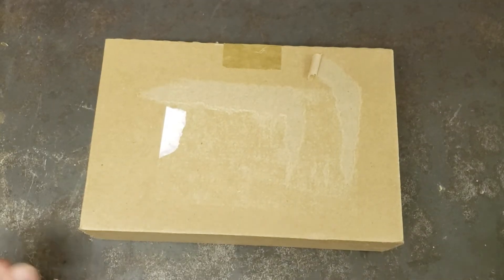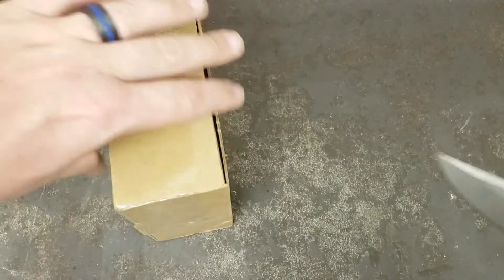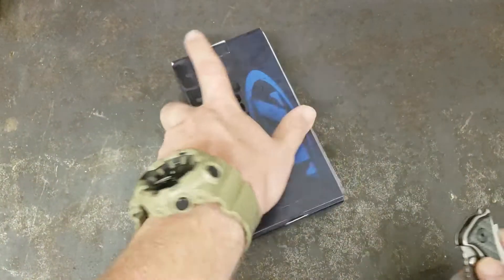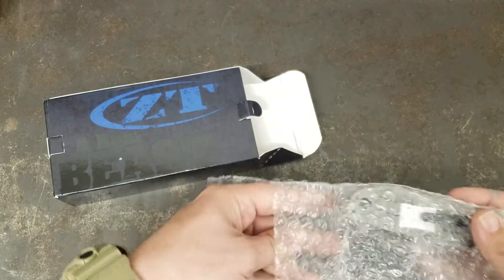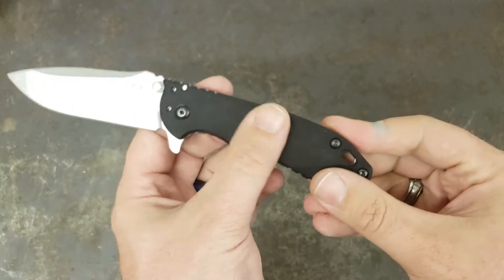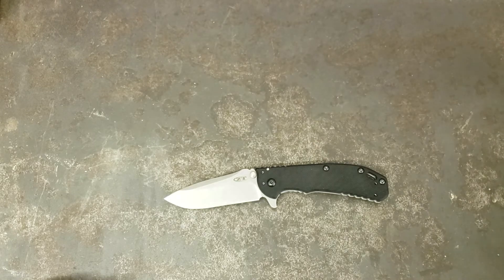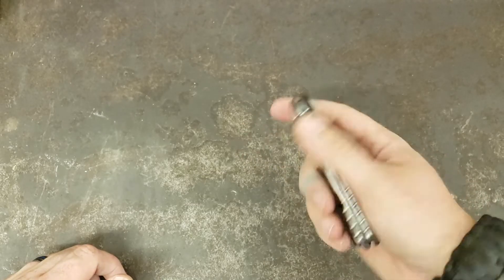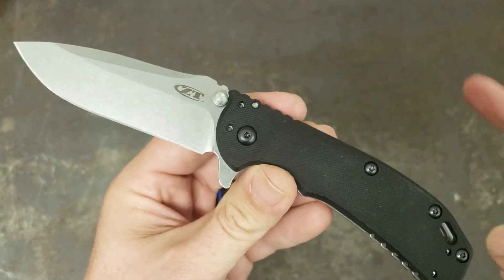Zero Tolerance 0566 Unboxing!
Unboxing the Zero Tolerance 0566.